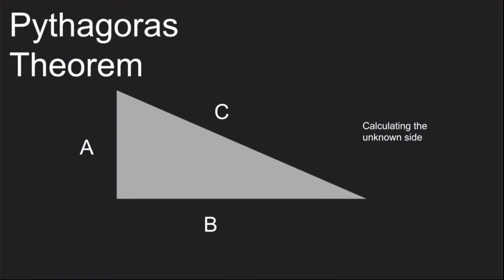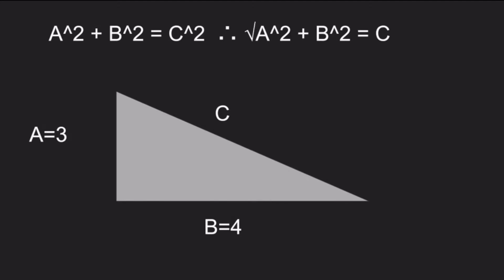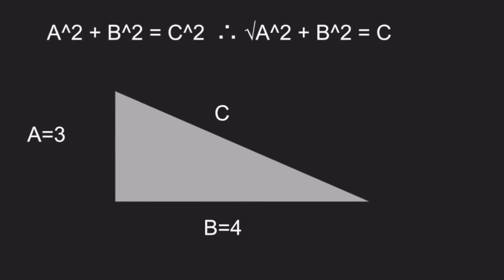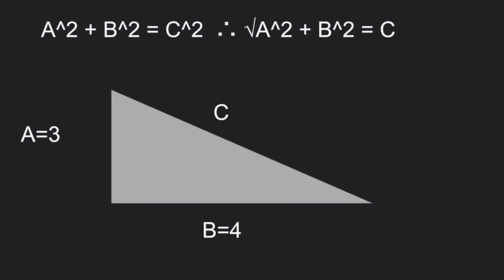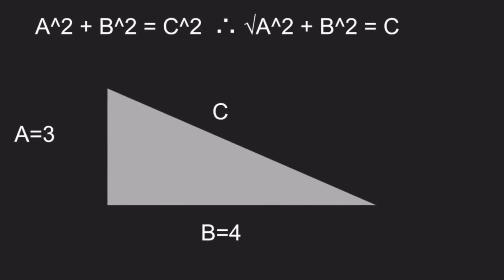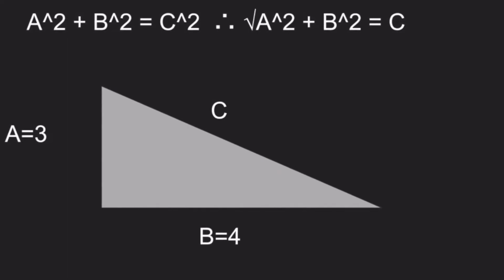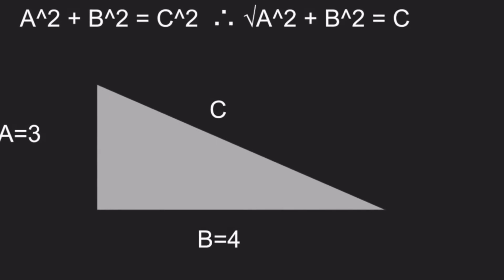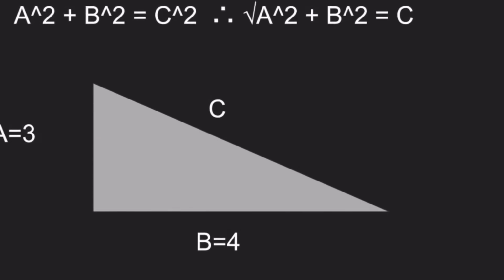Pythagorean Theorem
Tutorial Video